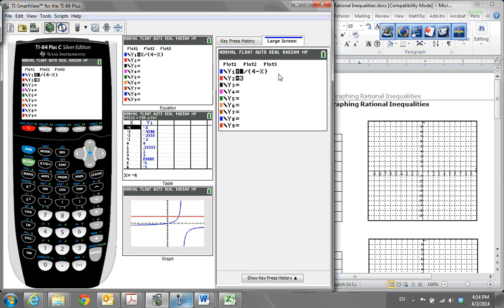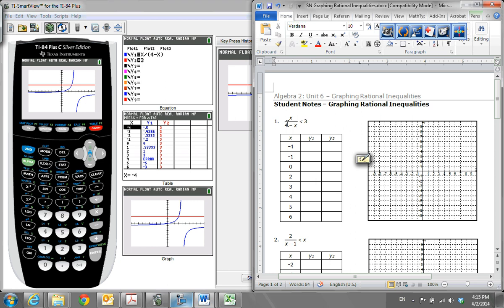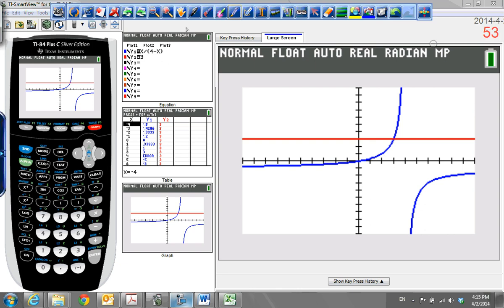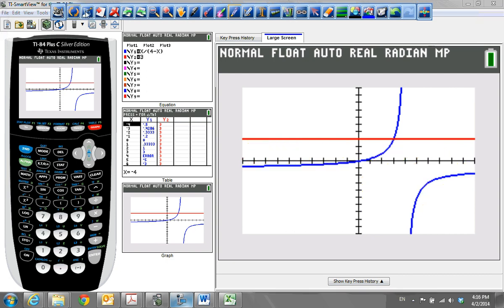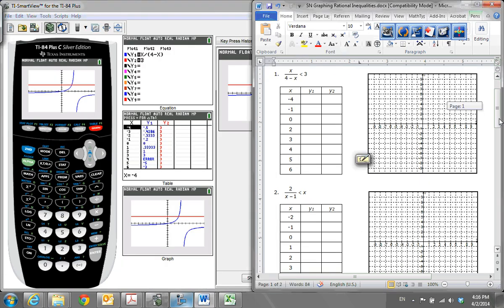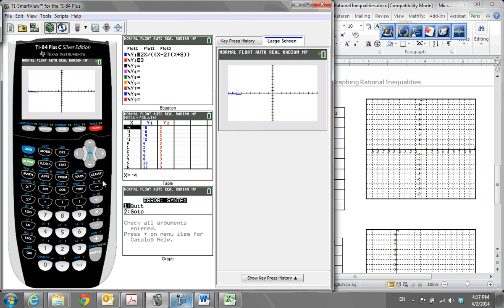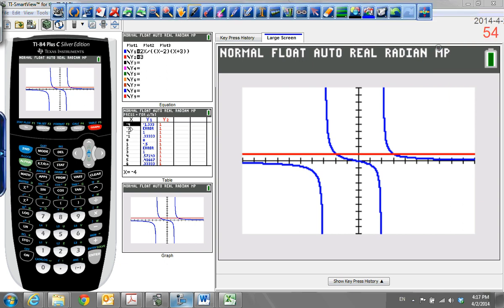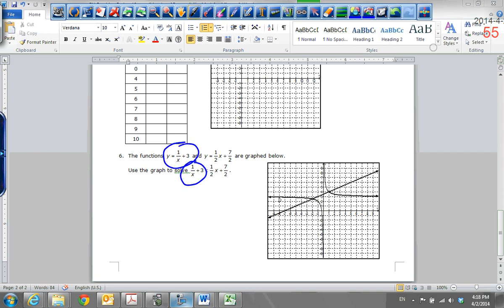Graphing Rational Inequalities Alg 2